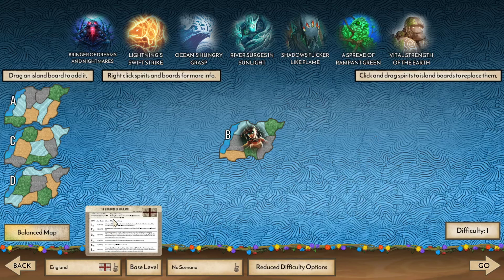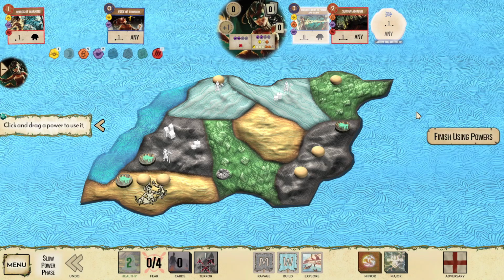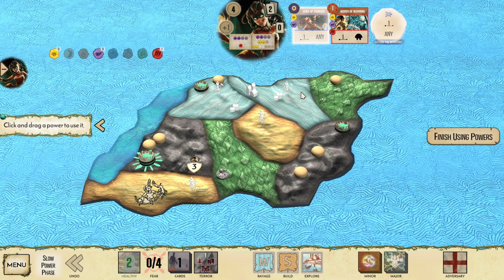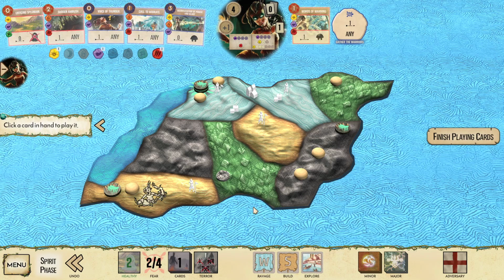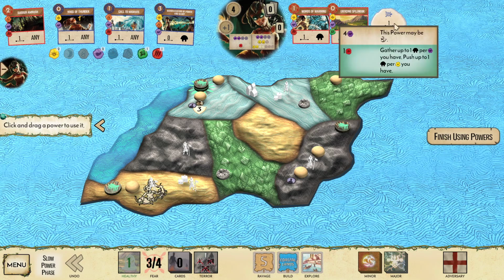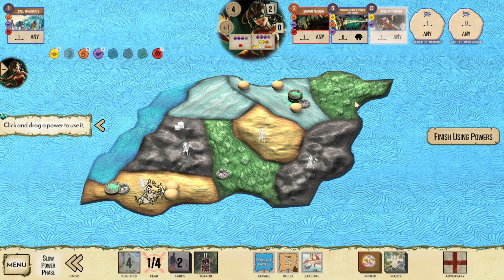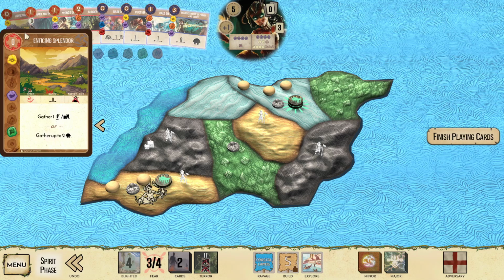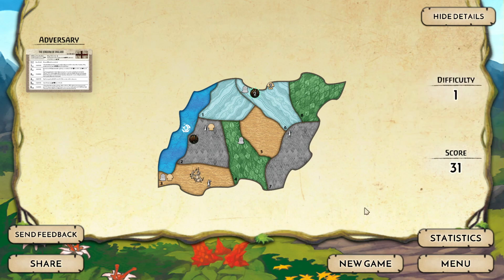Spirit Island Episode 4 - Thunderspeaker, England Level 0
Wrapping up the level 0 core box adversaries with a game against England.